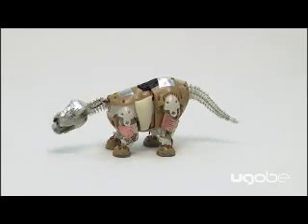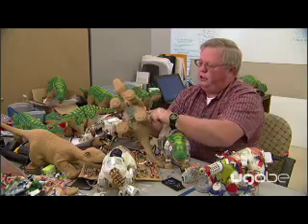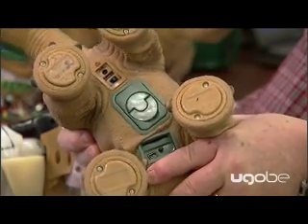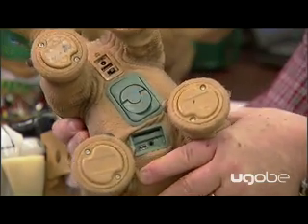The Evolution of the Pleo Puzzle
Take a peek at the intricate design challenges inside Pleo's skin.